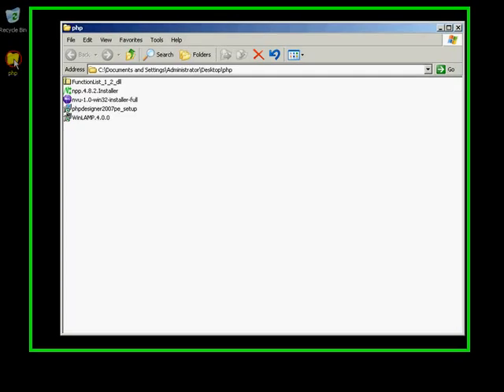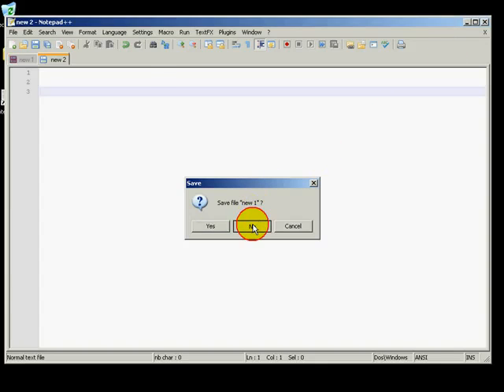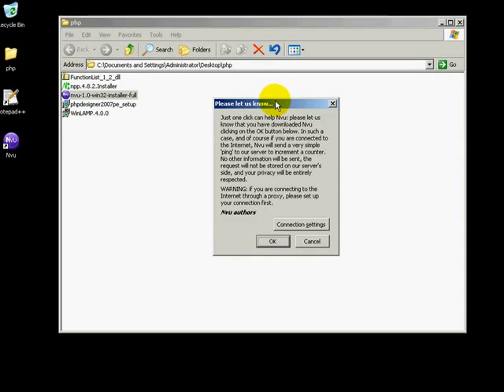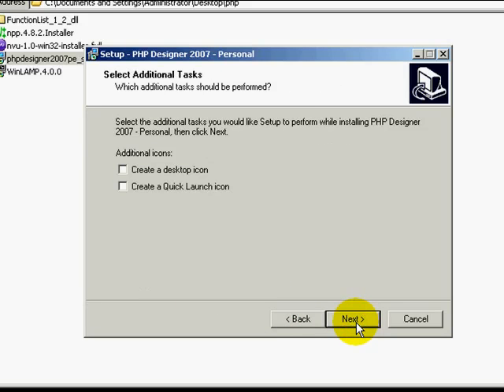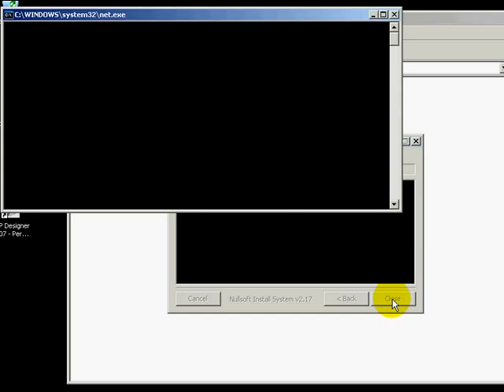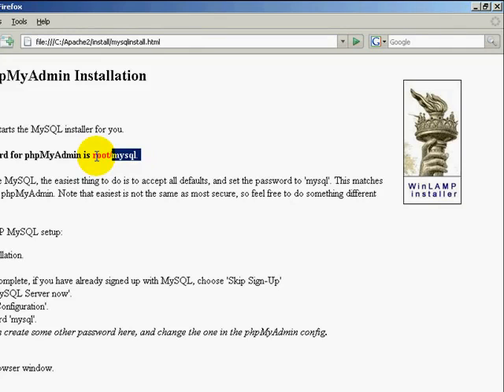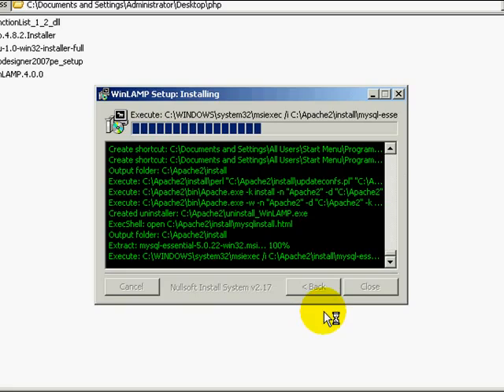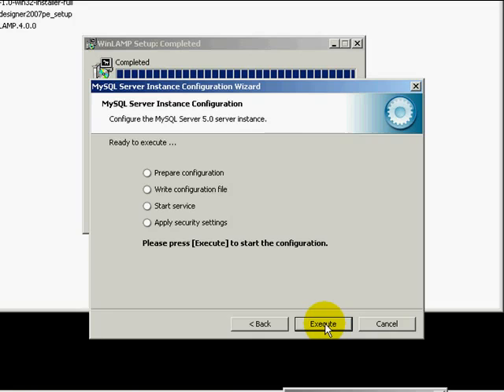PHP MySQL Test Server Setup Part 2